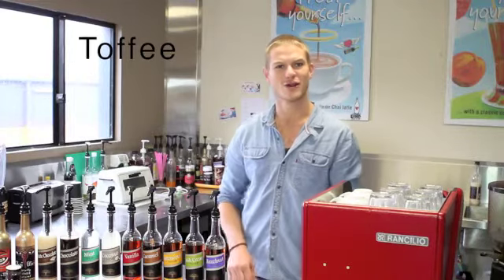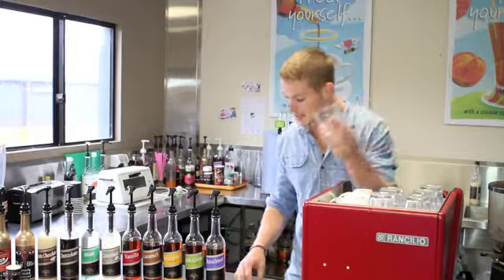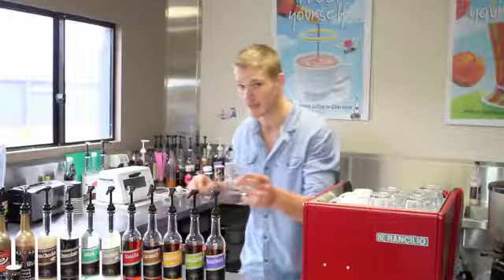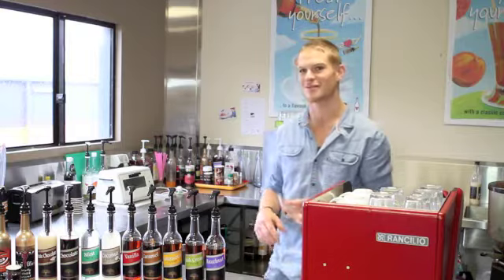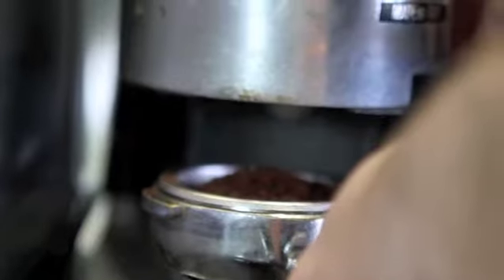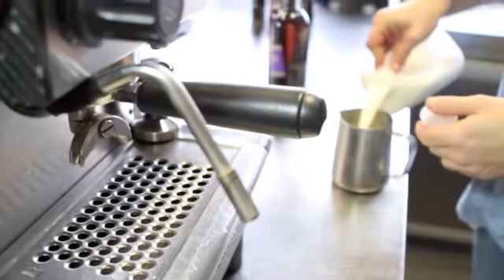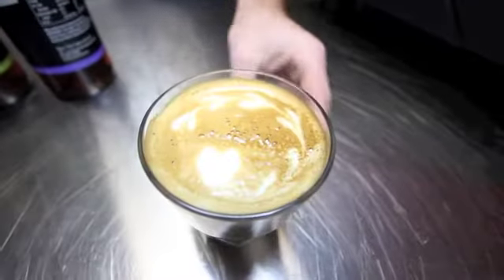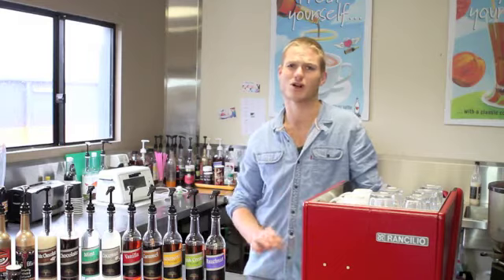Alchemy Cordial Food Service - Butterscotch Toffee Coffee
Here we learn how to make an amazing Butterscotch Toffee Coffee

Simply add to a glass:

15ml (2 pumps) Alchemy Butterscotch Coffee Syrup
30ml shot of espresso
Fill the glass with steamed milk

And there you have a Butterscotch Toffee Coffee